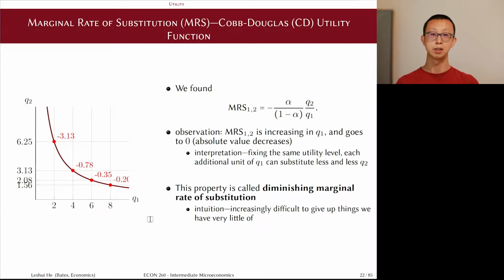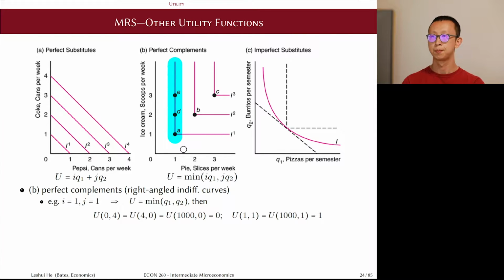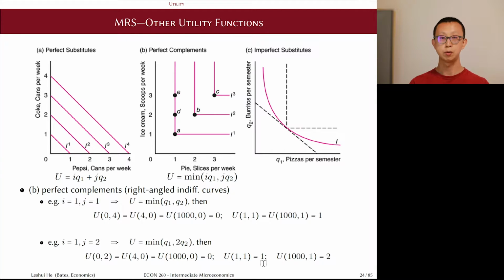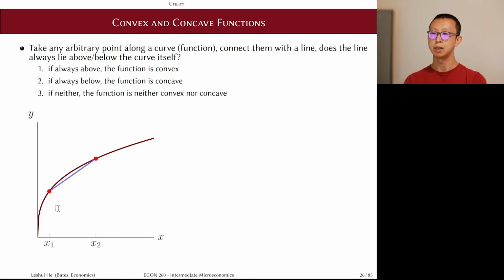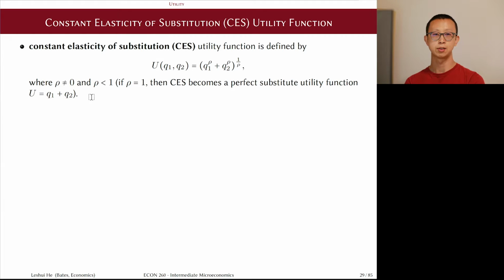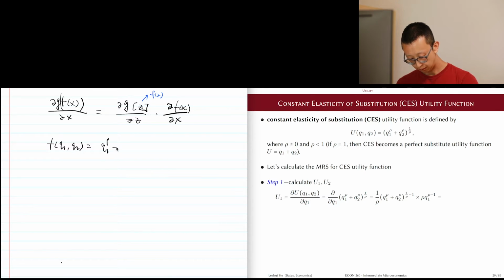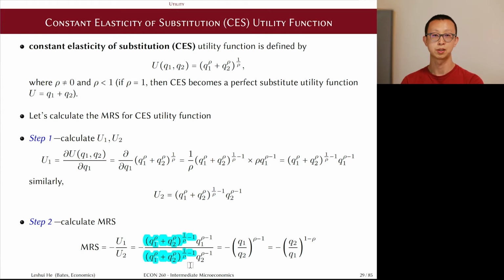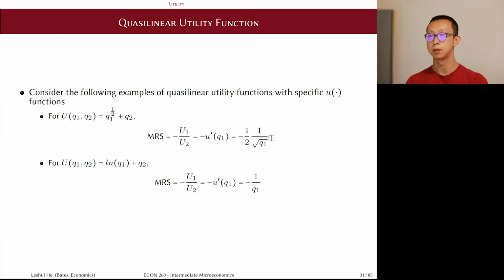2 4 More Forms of Utility Functions